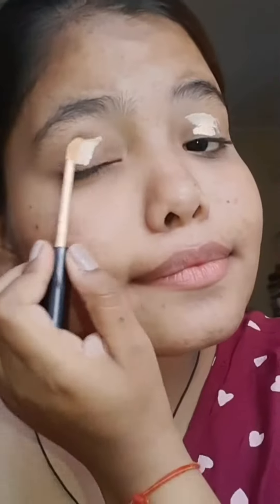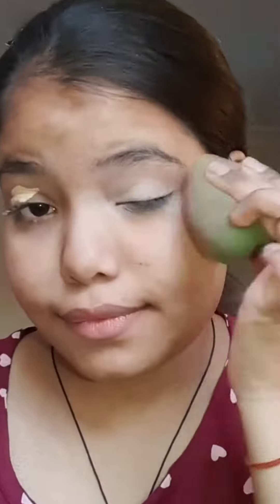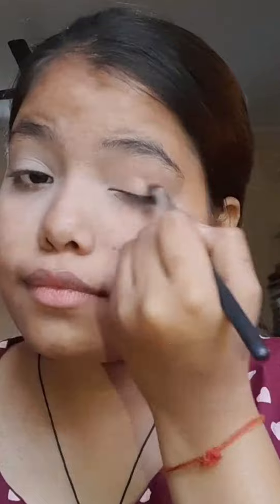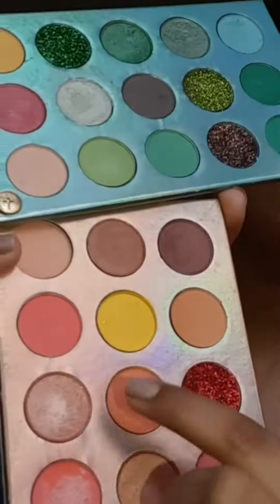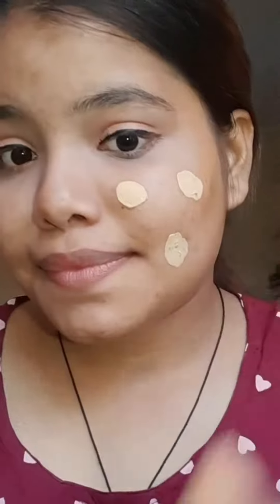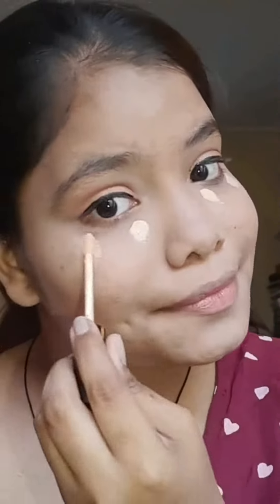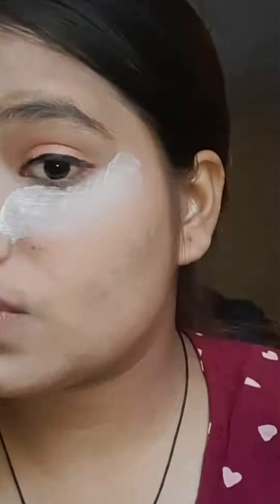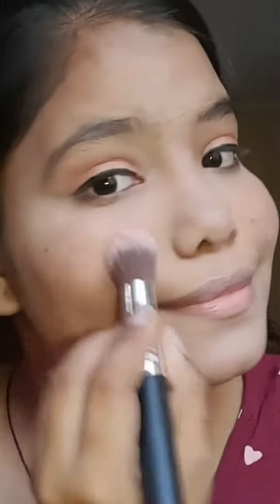Simple Indian Wedding Guest Makeup look💄🔥